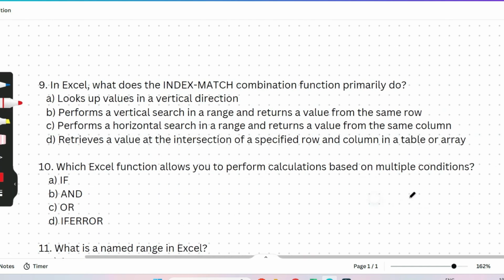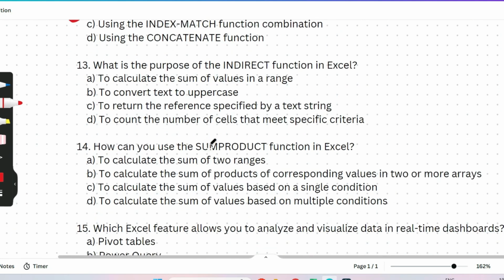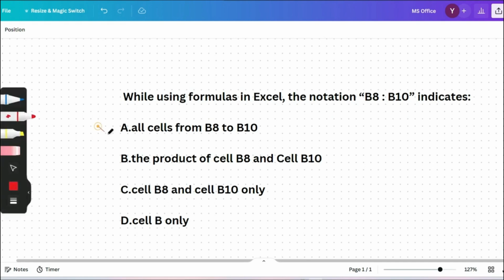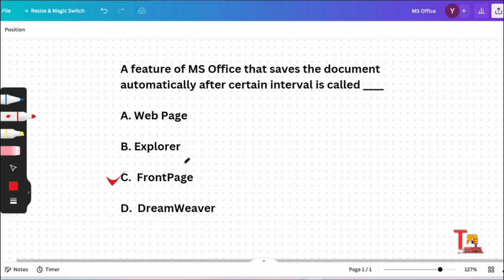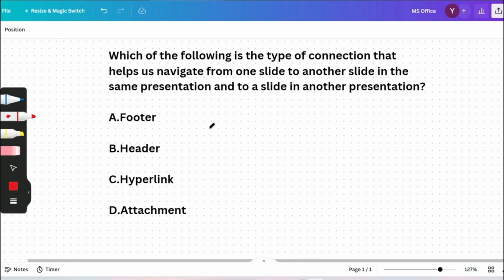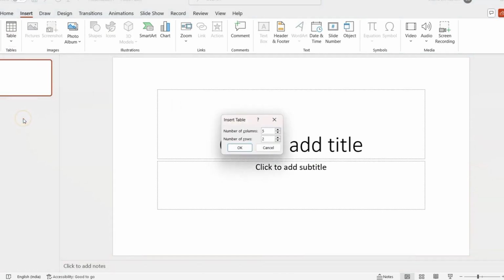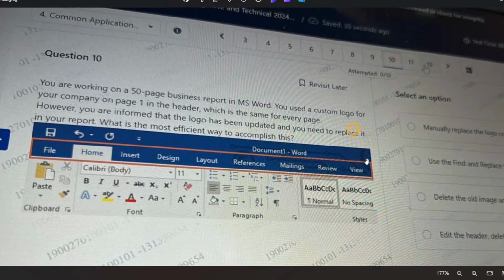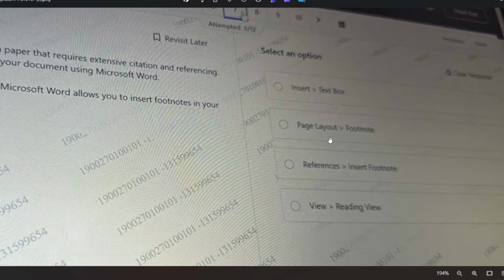Zero to Hero 😍 | Accenture Common Application and MS Office | Accenture Cognitive Assessment 2024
May | Accenture Common Application and MS Office | Accenture On Campus Cognitive Assessment Question 2024 || UBK Anna || Tekno uf

Welcome to the Accenture Cognitive Assessment 2023 preparation course! 🚀

Are you gearing up for Accenture's cognitive and technical assessment? We've got you covered with comprehensive preparation tips and resources! 📚

In this channel, we'll dive deep into Accenture's aptitude questions, abstract reasoning tests, common application, and MS Office MCQs, ensuring you're well-prepared to excel in their assessments. 💡

Whether you're preparing for on-campus placements in 2024 or off-campus drives in 2024, our expert guidance will boost your confidence and sharpen your skills. 🎯

Let's gear up together for a successful journey with Accenture in 2024 and beyond! Don't miss out! 🔔

Social Platforms:-
 your searched :-
accenture on campus ms office question,
accenture oncampus recent questions,
accenture preparation,
accenture preparation 2024,
accenture,
on campus preparation 2024,
common application and ms office accenture mcq,
tekno uf
off campus drive for 2023 batch
2023 off campus drive
accenture ms office questions,
accenture common application and ms office questions